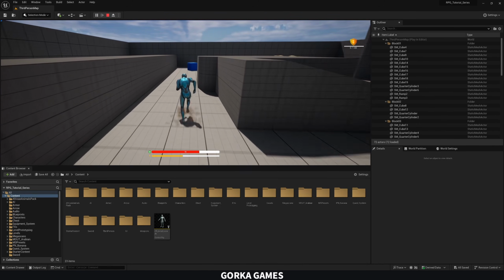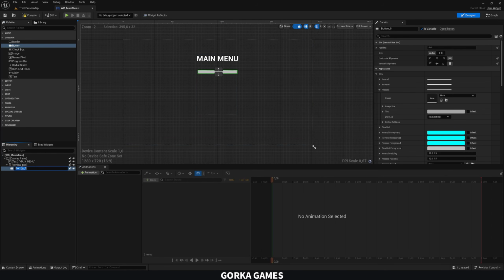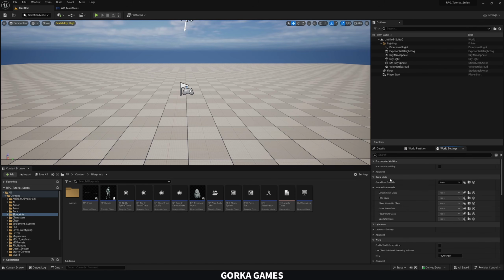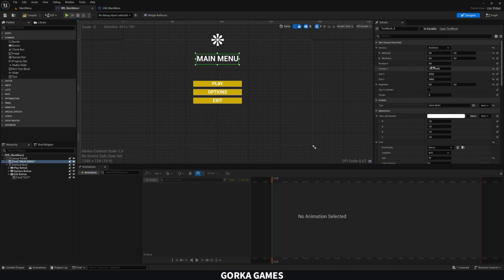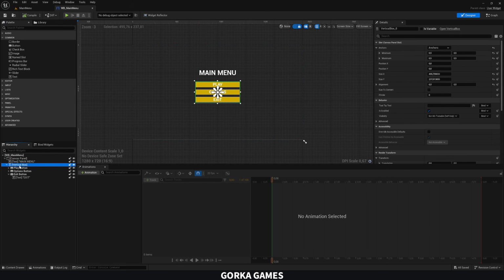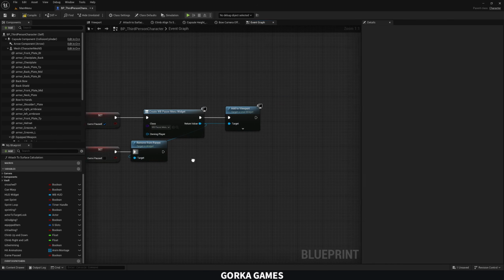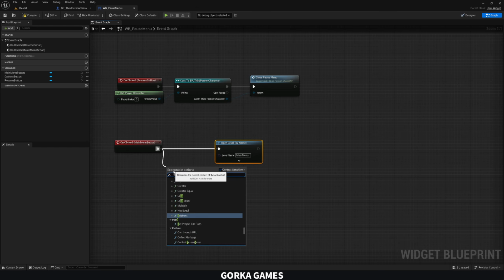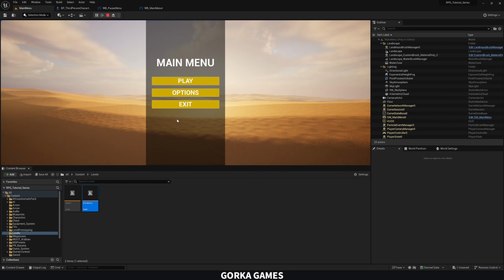Unreal Engine 5 RPG Tutorial Series - #64: Main Menu and Pause Menu